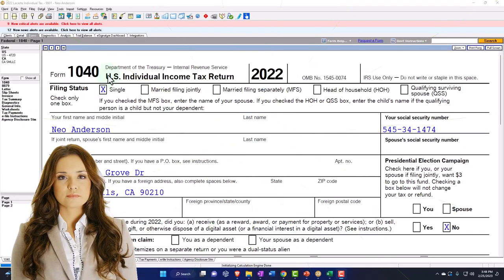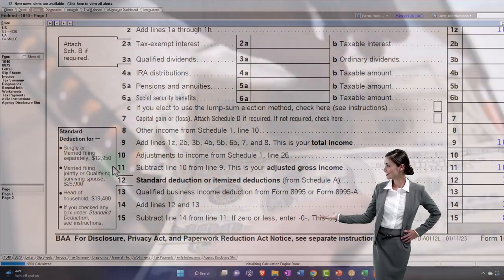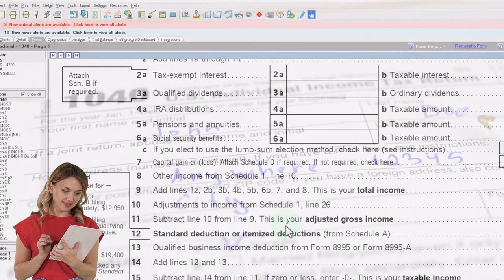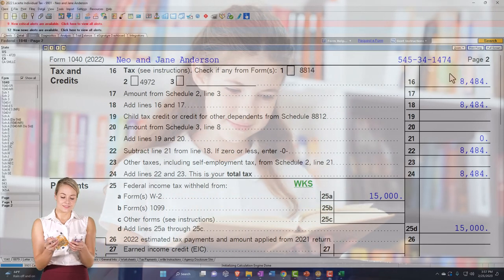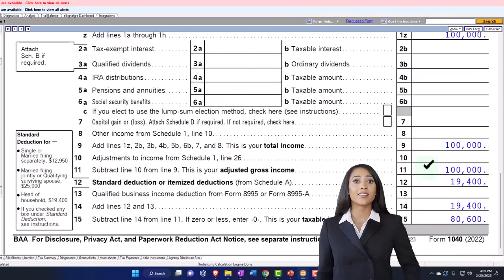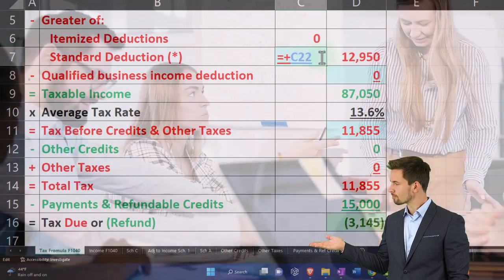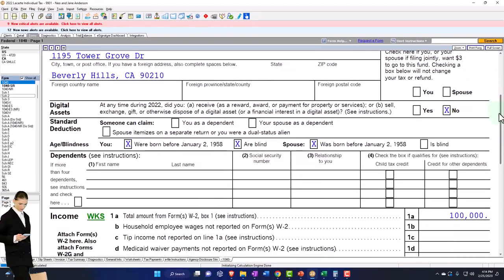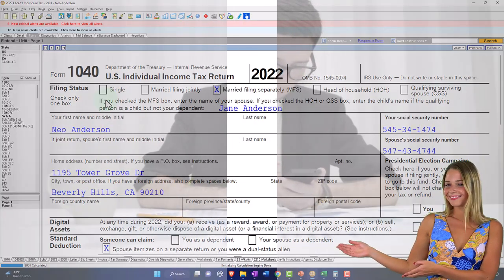Standard Deduction Example 2055 Income Tax Preparation 2022 - 2023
Standard Deduction Example